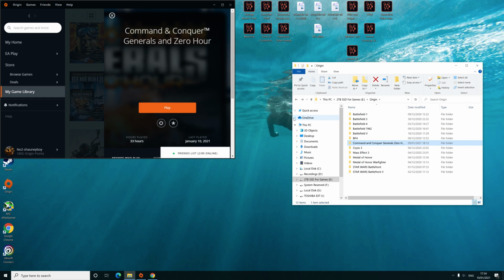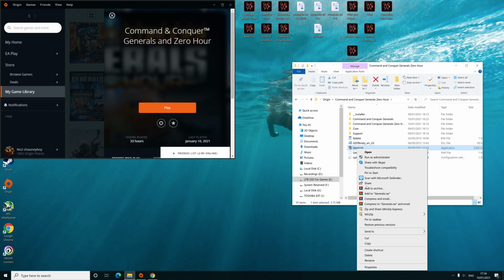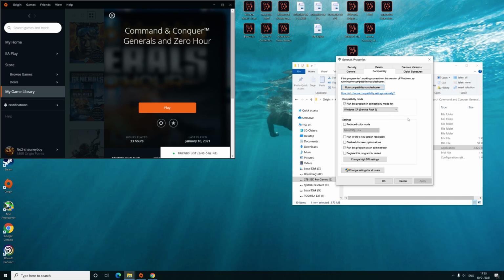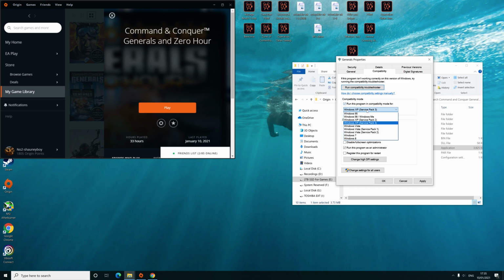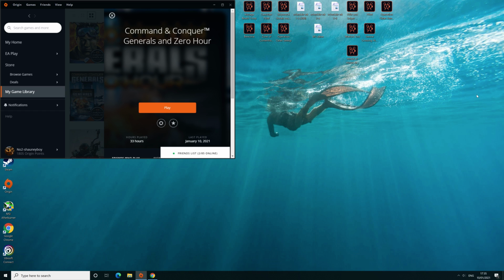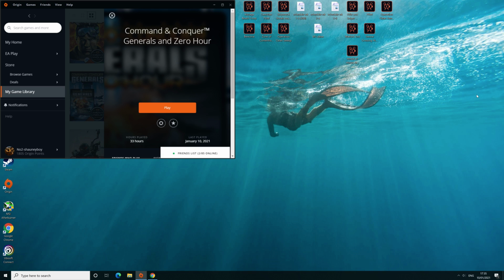How To Fix 'Cannot Connect To Other Players' In Generals +Zero Hour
Step 1:-
Go to your install location, for example my location is
This PC - Origin - Command & Conquer generals Zero Hour

Step 2:-
Right click on the 'Generals' File

Step 3:-
Go to the 'Compatibility' tab

Step 4:-
Change the 'Run this program in compatibility mode for' to windows xp sp3

Step 5:-
Tick the 'Run as administrator' box

Step 6:-
Click Ok and apply and you are now ready!